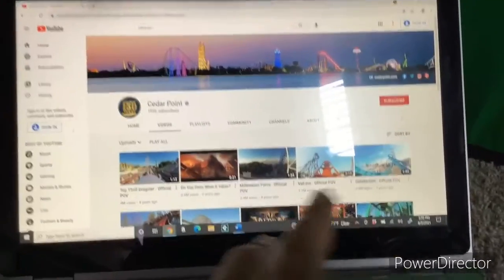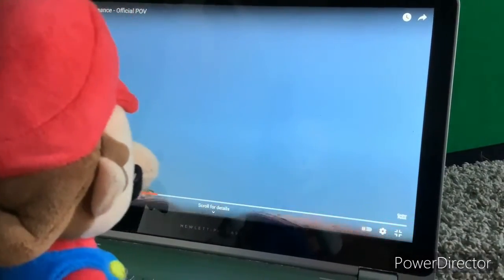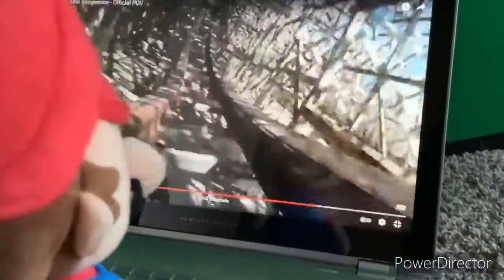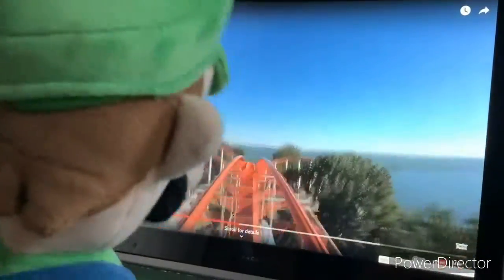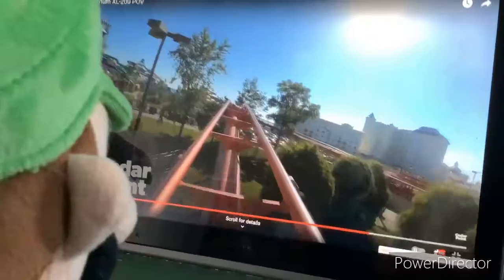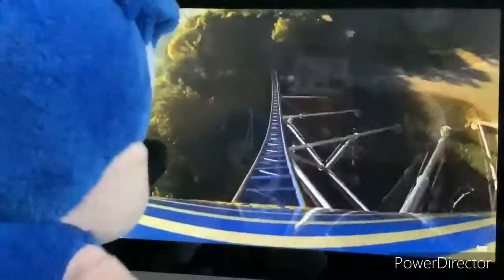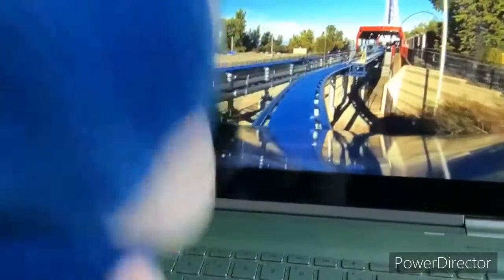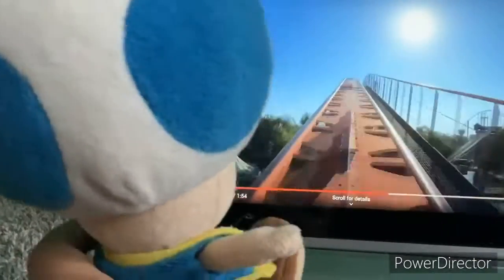The Fab 5 React To Cedar Point Roller Coasters!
Could this be a teaser to something to something new? Find out at the next direct! And don’t worry… it’s coming… eventually.

If u guys want to see a part 2 and part 3 to this video, please let me know! You can also tell me what characters could react to it!